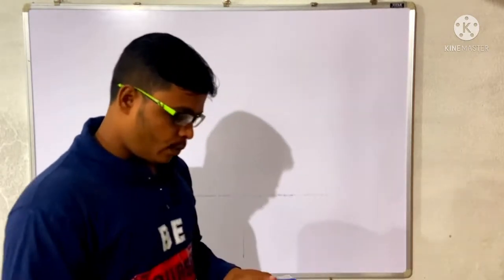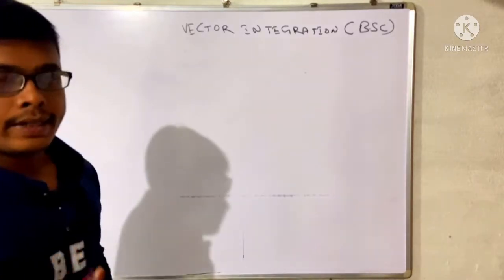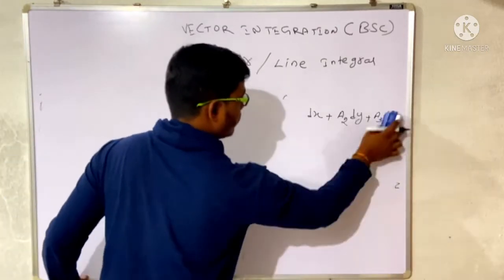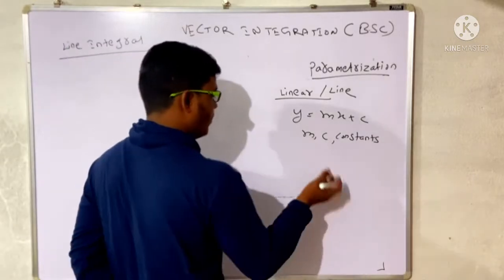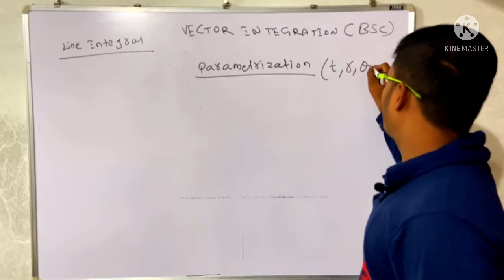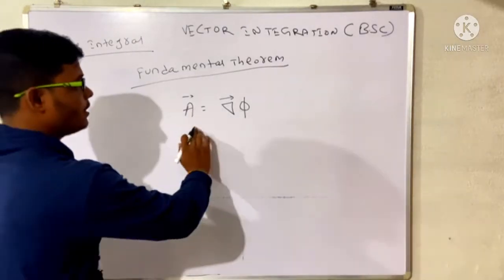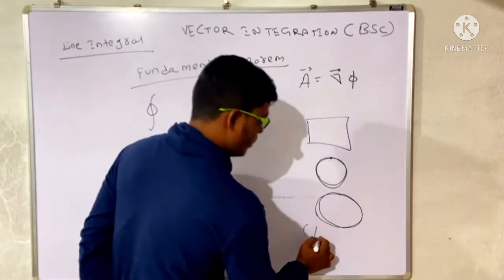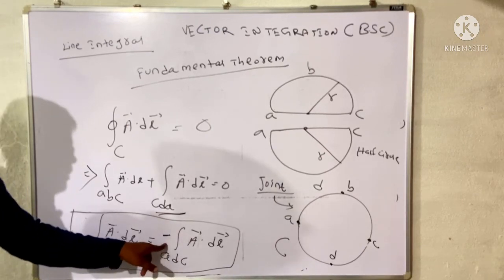Part-1 vector integration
This Lecture contain vector integration for B.Sc students. It has two parts and this is the first one.
So plz watch this and continue for second part that will be uploaded after this. If any mistake or problem plz comment .
The whatsapp number also provided in the previous lectures so go through all video.